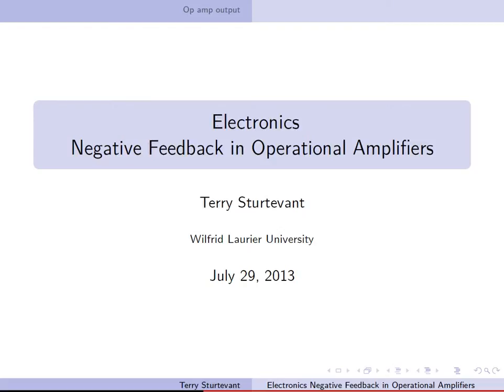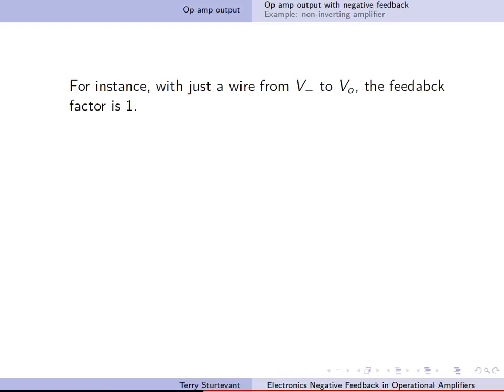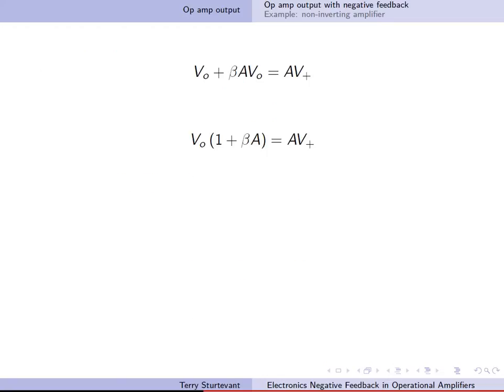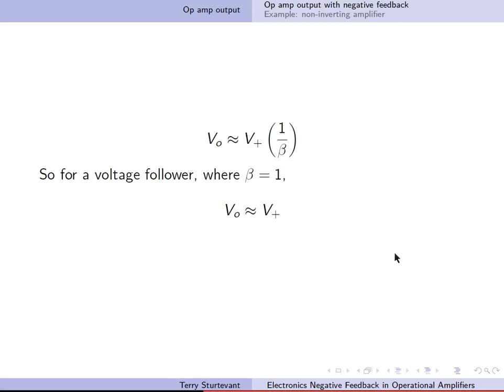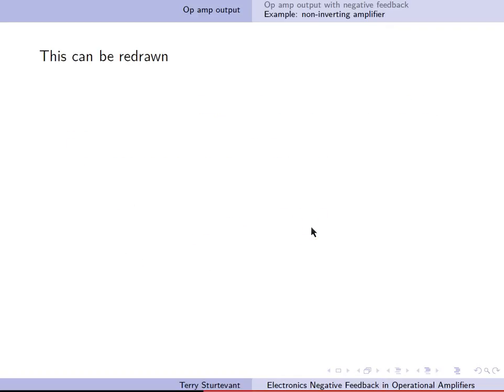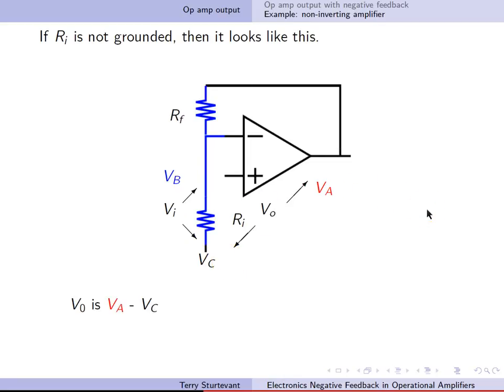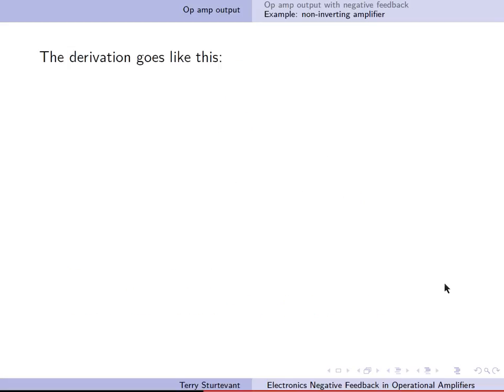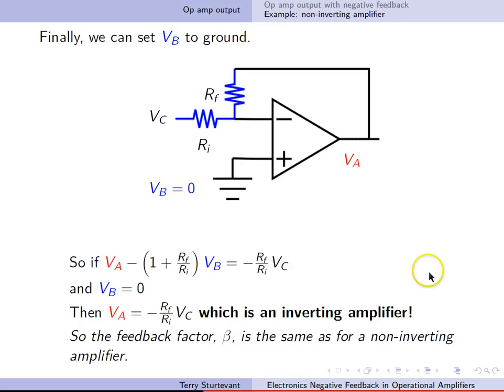Negative Feedback in Operational Amplifier Circuits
Negative feedback in operational amplifier (op amp) circuits
WLU PC/CP300